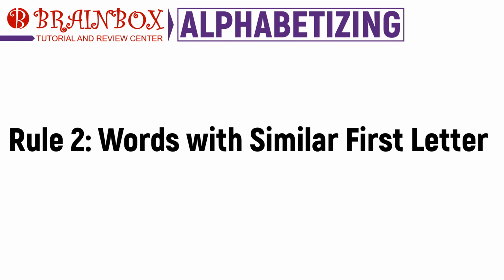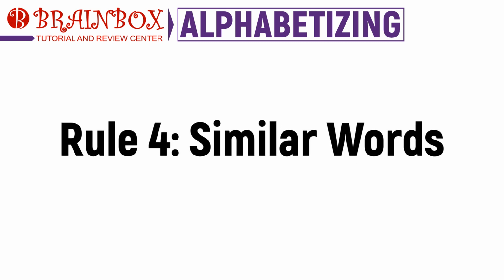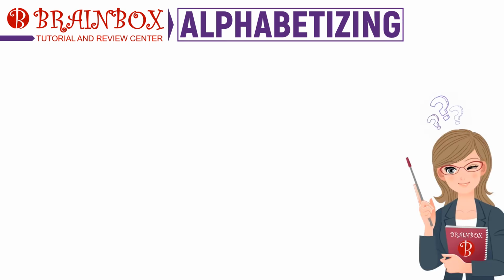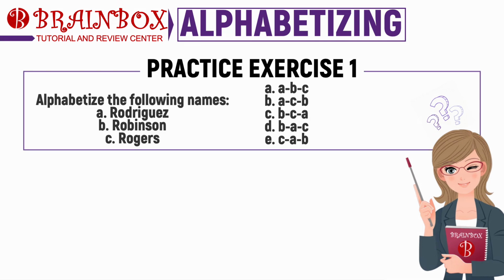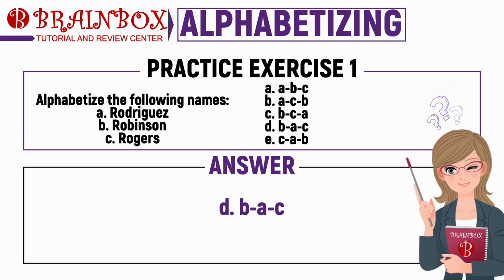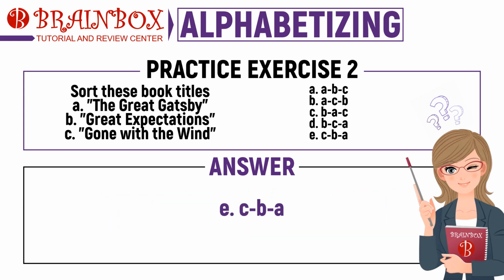Alphabetizing - Clerical Ability Module (Part 2) | Civil Service Exam, LET, and UPCAT Review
In the next Clerical Ability module, learn the tips in sorting words, phrases, or titles in alphabetical order. Test your knowledge by answering our practice exercises!